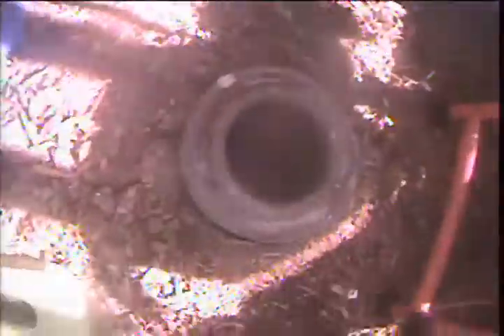105 Ne 143rd Ave Part 2